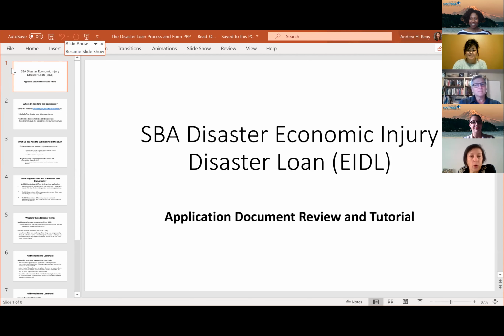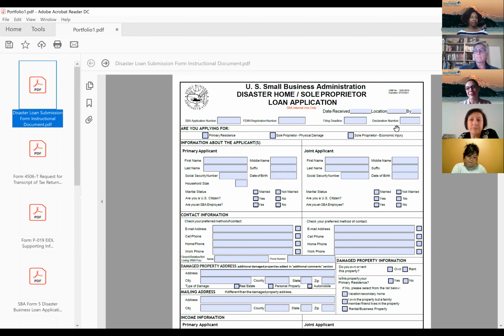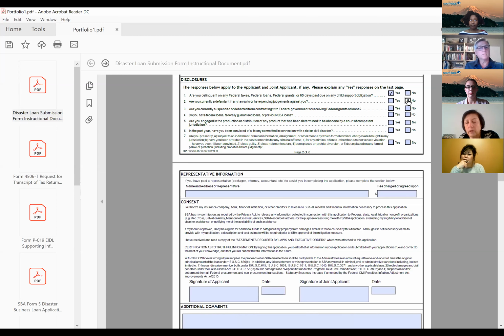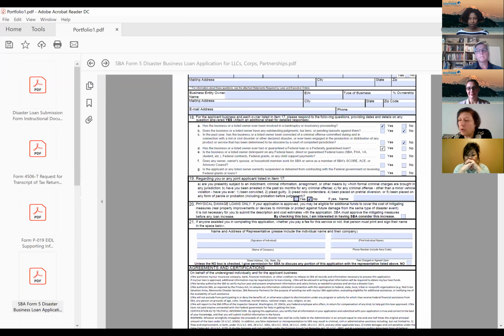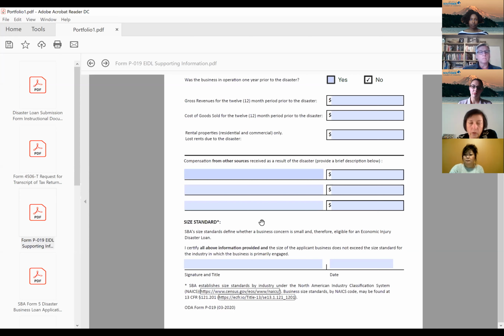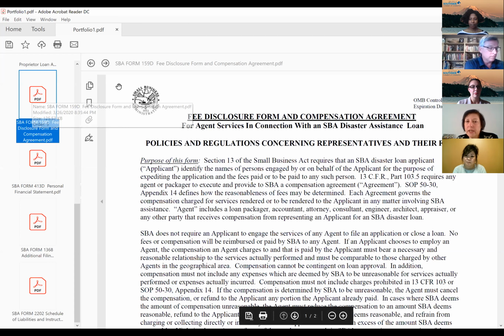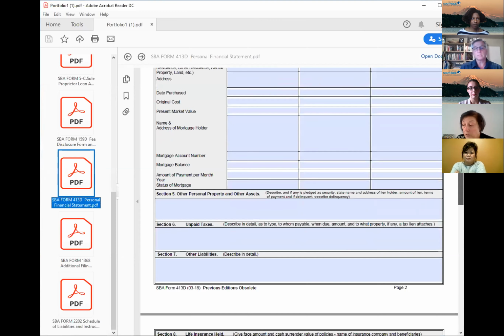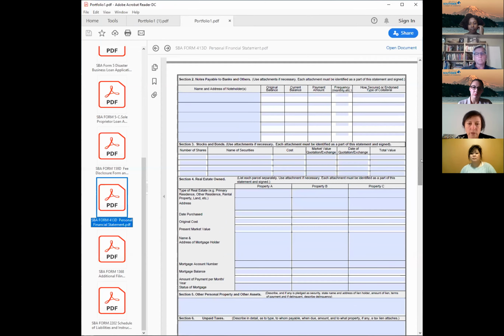Applying for SBA Loans & FEMA Grants - Seattle Southside Chamber SMART Webinar Series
Presented by SMART and the Seattle Southside Chamber of Commerce, this webinar provides resources and insight for businesses dealing with the impacts of the current COVID-19 situation.

In this session, we hear from subject matter experts who break down the process of applying for SBA loans and FEMA grants.

Speakers include:
Janie Sacco - US Metro Bank
Rich Shockley - Small Business Development Center
Phon Sivongxay - Highline College - Start Zone